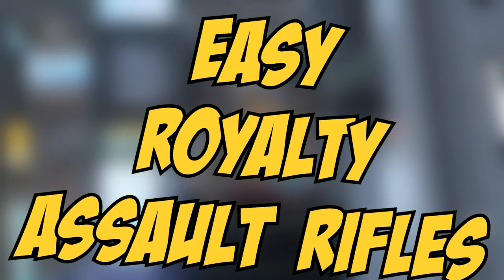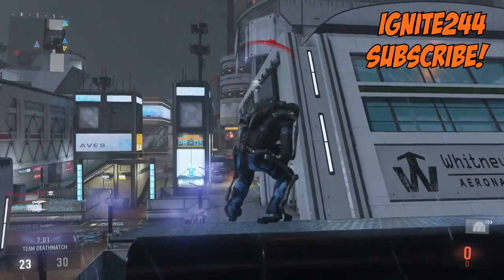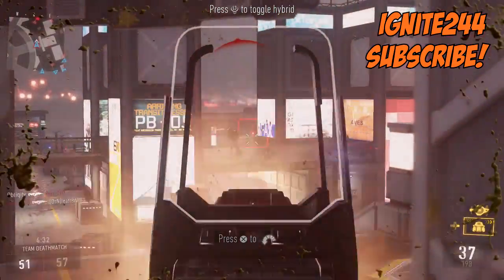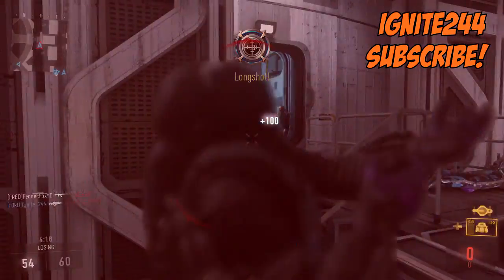HOW TO GET EASY ROYALTY CAMO: Advancned Warfare Tips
Welcome to the FIRST episode of easy ROYALTY camo series! Today, I show you all my tips and tricks on how I earned Royalty Camo on my assault rifles in 4 days REAL time. I hope these tips helped you out!